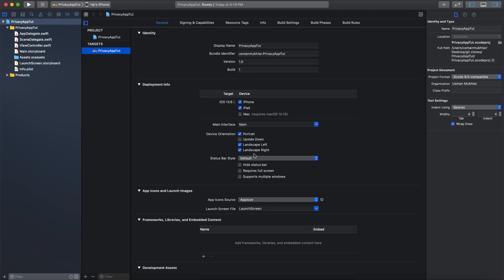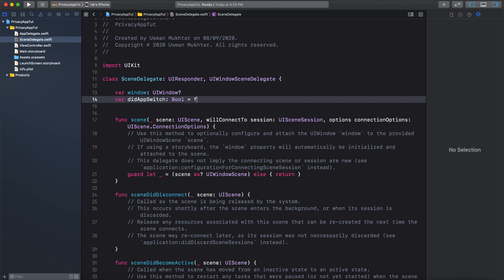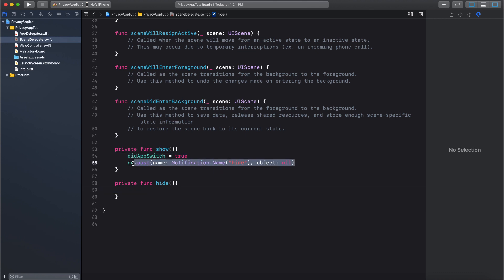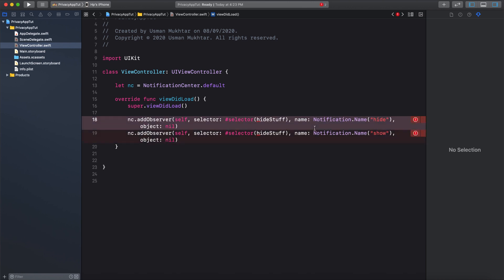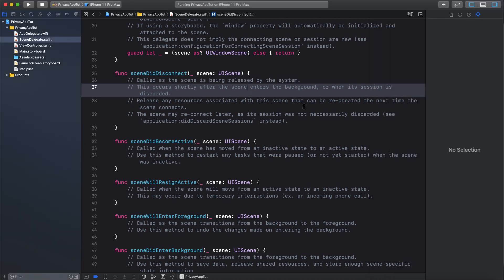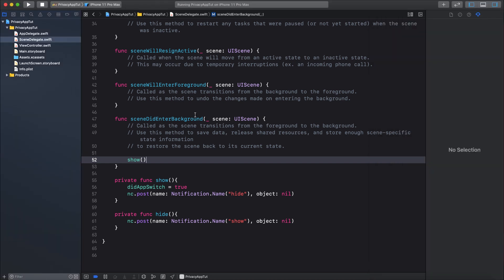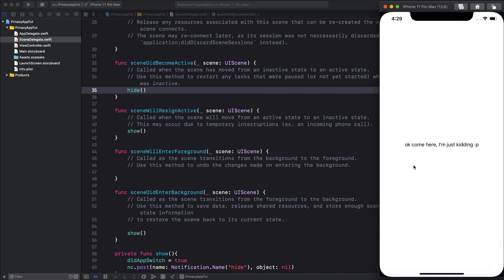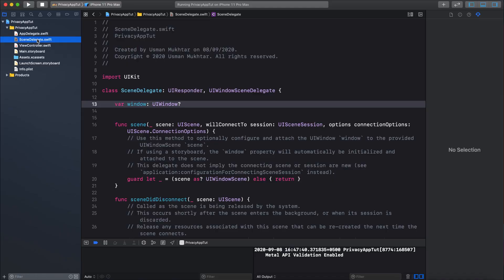[Swift 5] Hide sensitive data | By Coding with Usman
User security is the most essential thing when we are working with their personal data, so in today's video I am going to show you 2 ways you can hide sensitive data using Swift 5.